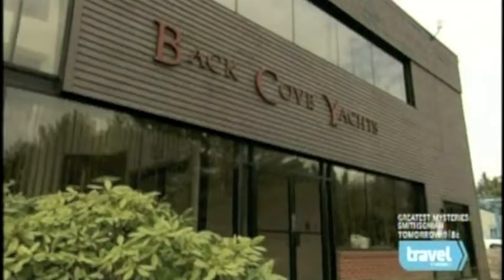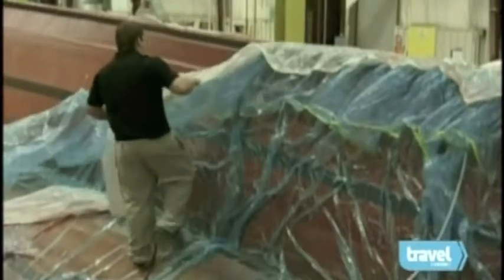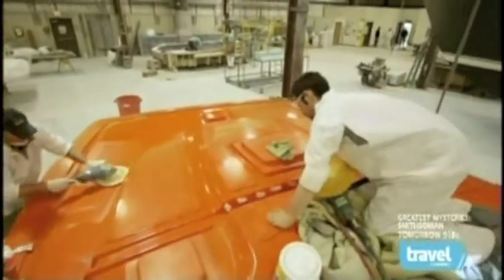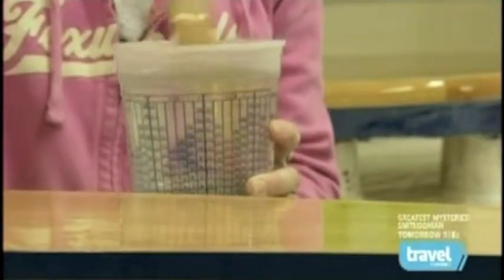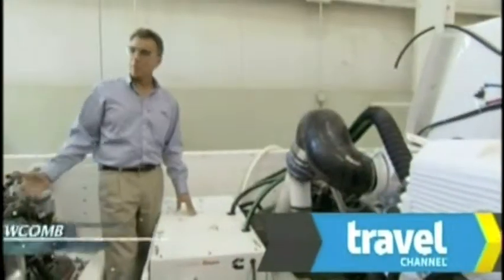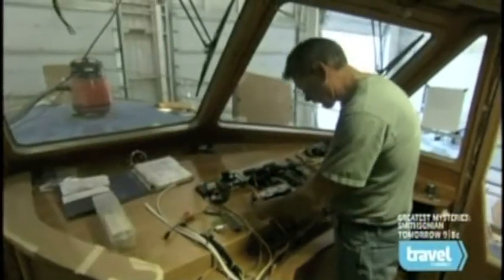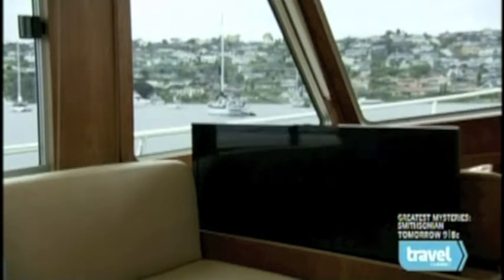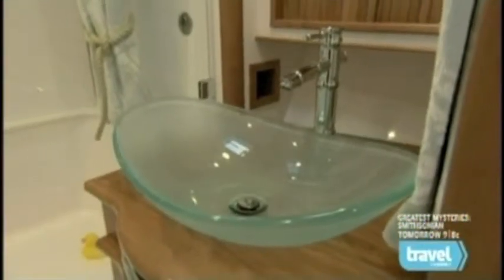How to build the new Saber 48' Express Cruiser presented by Randall Burg